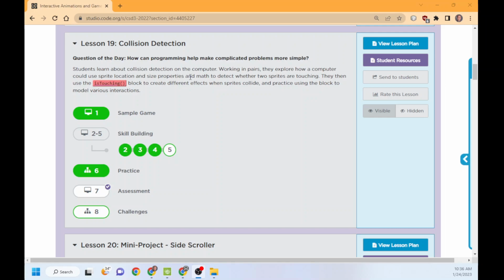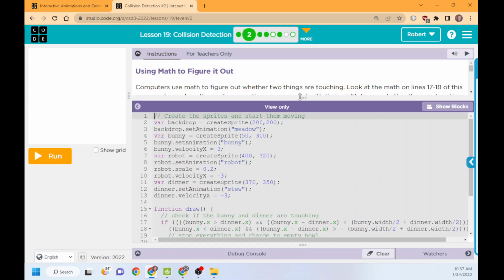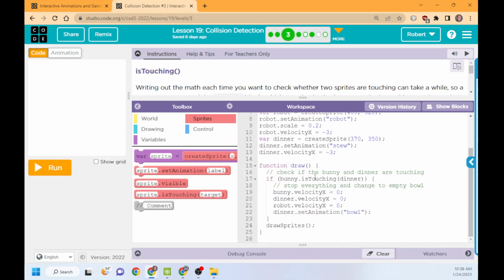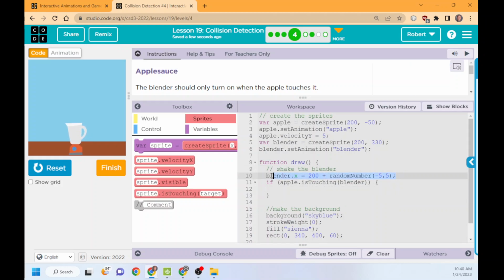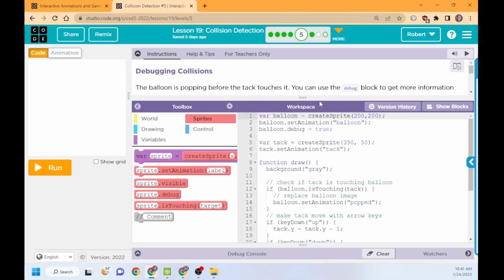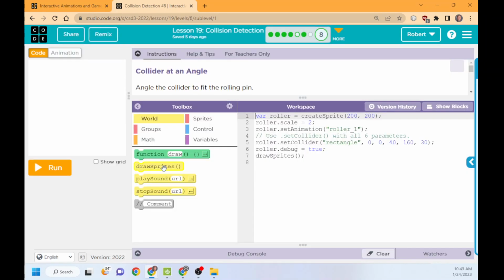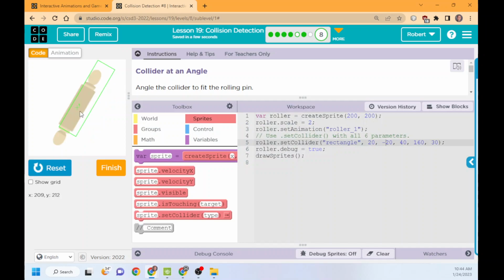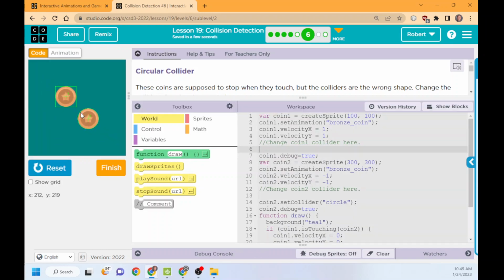Game Design - Lesson 19 - Collision Detection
In this lesson we finally learn how to detect collision in game lab.